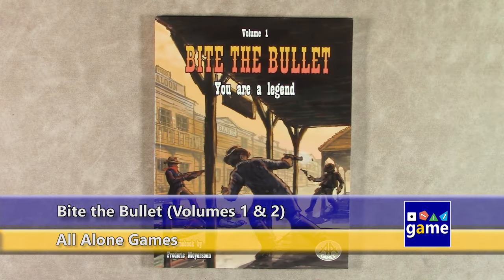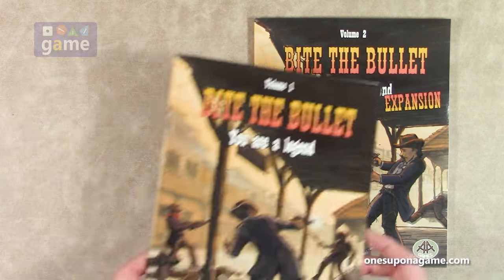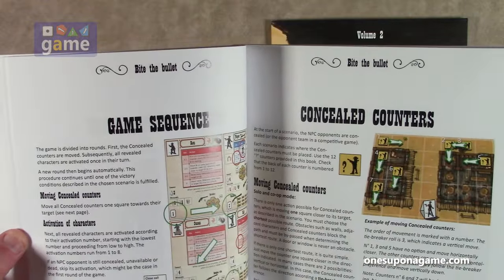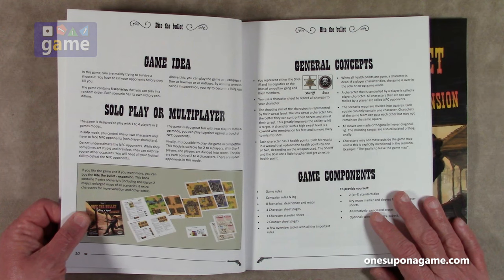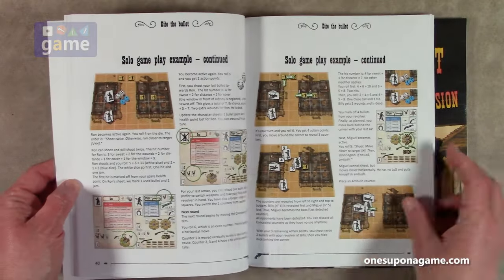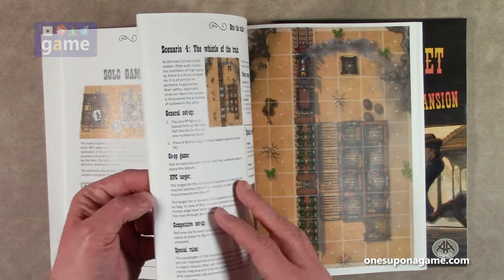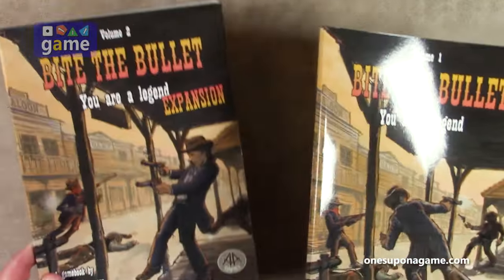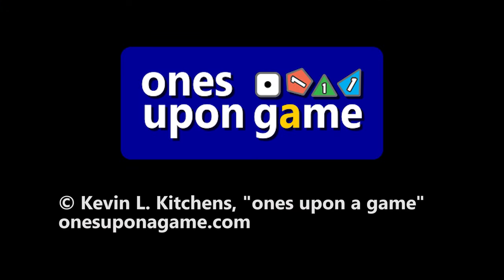Bite the Bullet (Volumes 1 & 2) || unboxing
Want to know more about the western gamebook series "Bite the Bullet" from All Alone Games?  Well to quote the late Brian Dennehy from the classic "Silverado": Hide and watch.  This video that is.  And you don't need to hide.  Unless you want to.

Yellow-belly.